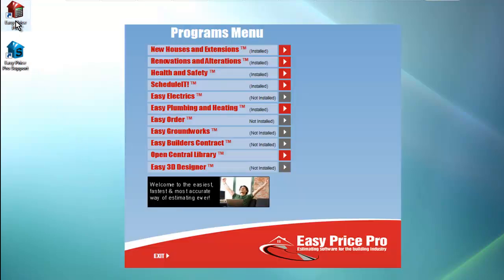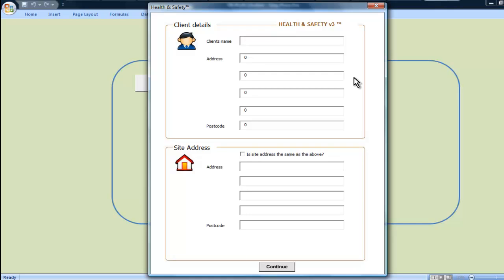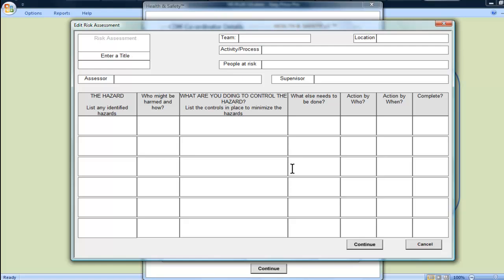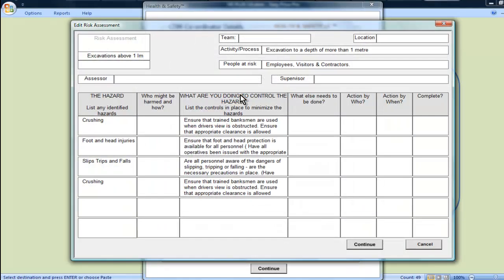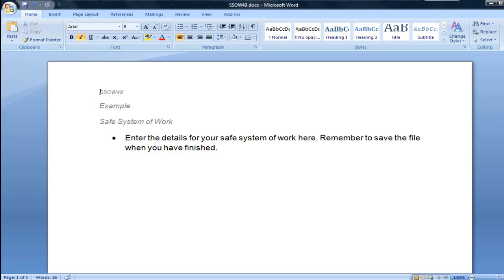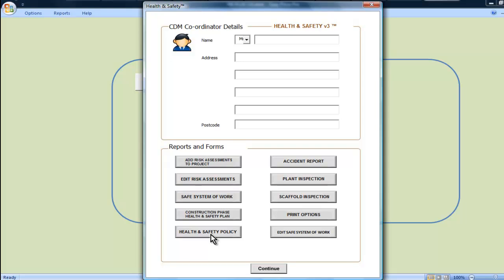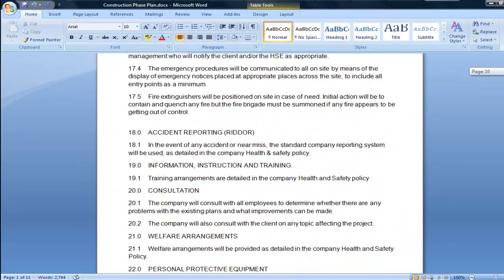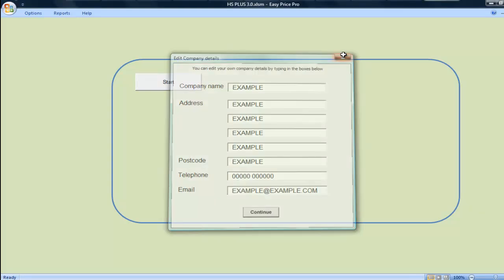Health and Safety Getting Started (2 of 4)